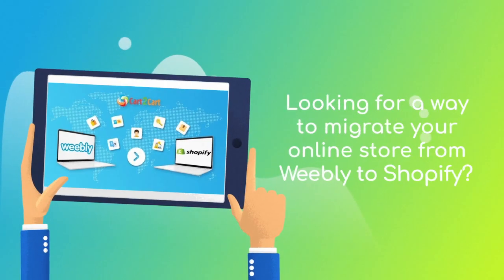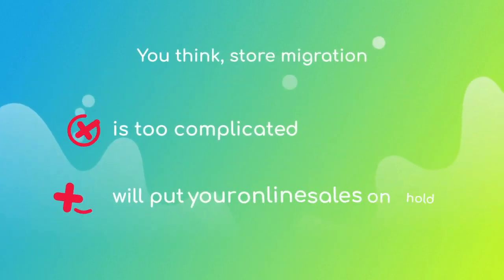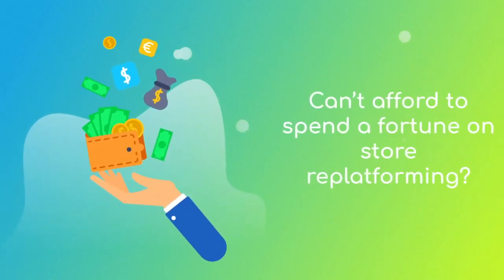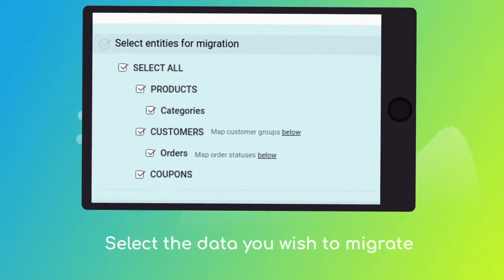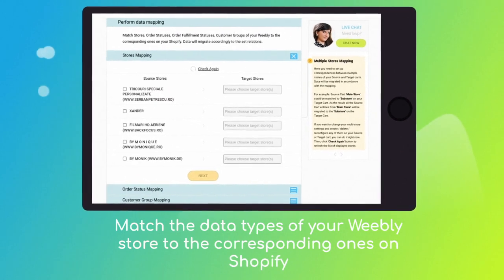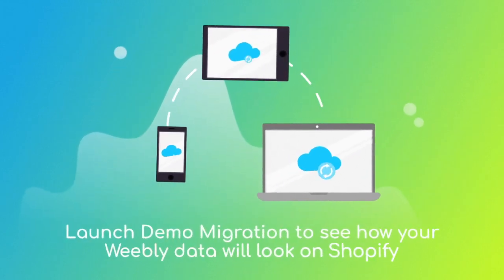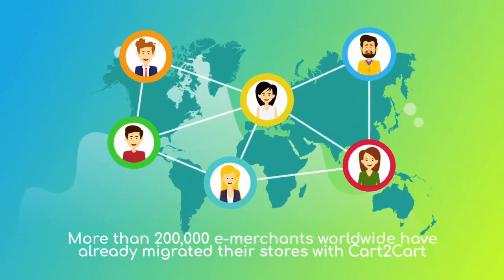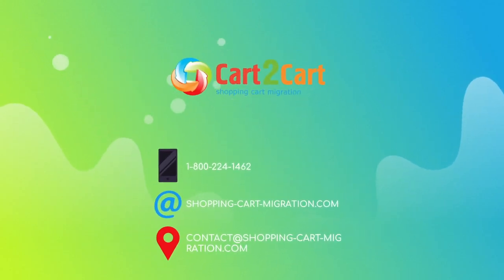How To Migrate From Weebly To Shopify In ⌛ 5 Minutes (2024⚡ | Non-Techie Friendly)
If you are looking for a way to migrate all your data from Weebly to Shopify, watch this video. Try it for free with us

What data can I migrate from Weebly to Shopify?

► Products,
► Product Categories,
► Manufacturers,
► Taxes
► Customers,
► Orders,
► Reviews,
► Blogs,
► Blog posts,
► Multistore,
► Multiple languages, etc.

Try our service to migrate your store fast and safe.

Check out the extra information:
Shopify vs Weebly 2022: Which Is the Best Among Business Site Builders

Timestamps:
00:00 Easy migration from Weebly to Shopify with Cart2Cart
00:37 Choose your Source and Target carts
00:44 Configure the Weebly store
00:51 Set up the Shopify cart
01:05 Choose data for your migration
01:11 Choose the additional options
01:21 Start the free demo